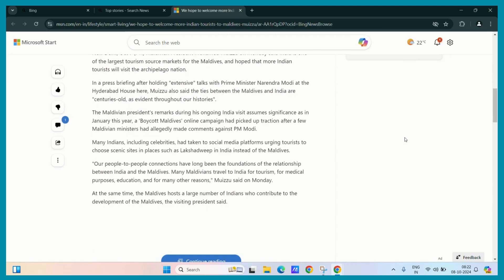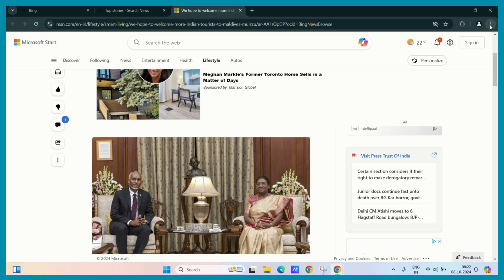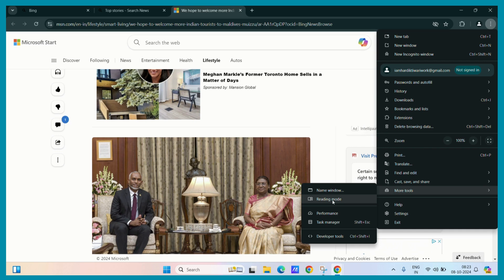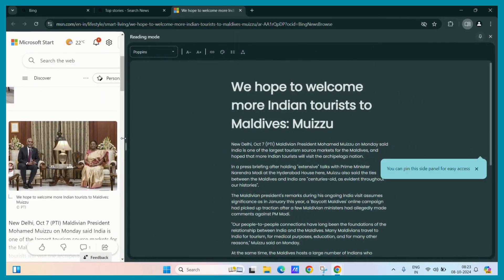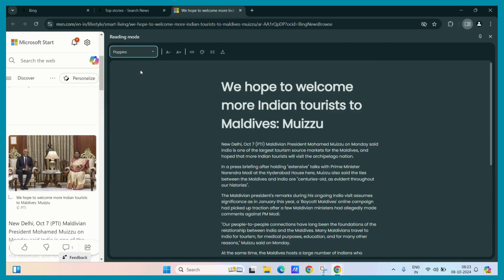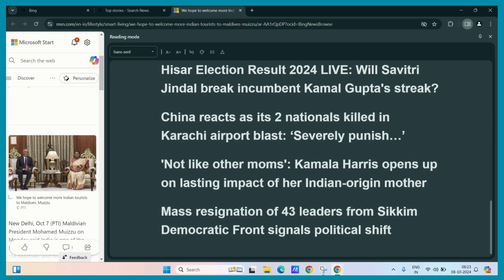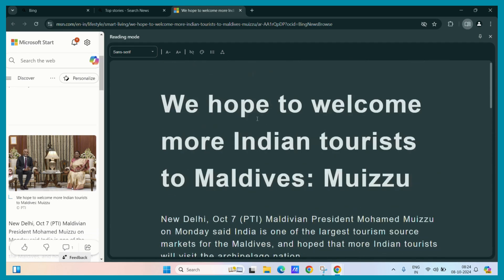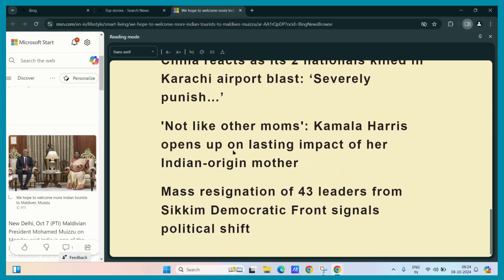How to Enable or Disable Reader Mode in Google Chrome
In this tutorial, learn how to **enable or disable Reader Mode** in Google Chrome for a distraction-free reading experience. Reader Mode is designed to strip away ads, sidebars, and other unnecessary elements on a webpage, presenting you with a cleaner, more readable version of the content. This guide will show you how to access and use Reader Mode, enhancing your reading experience on cluttered pages.

### Steps to Enable Reader Mode in Google Chrome:

1. **Open Chrome and Access Experimental Features**:
   - To enable Reader Mode, start by typing the following in your Chrome address bar:
     chrome://flags
   - This takes you to Chrome's experimental features, where you can adjust various settings.

2. **Search for Reader Mode**:
   - In the search bar at the top of the page, type "Reader Mode" to locate the feature quickly.
   - You should see an option labeled **Enable Reader Mode** or **Reading Mode** in the search results.

3. **Enable Reader Mode**:
   - Click on the dropdown menu next to **Enable Reader Mode** and select **Enabled**.
   - After enabling, you'll need to restart Chrome for the changes to take effect. Click the **Relaunch** button at the bottom of the page to restart Chrome.

4. **Using Reader Mode**:
   - Once enabled, open a webpage you'd like to view in Reader Mode.
   - In the Chrome address bar, you’ll now see a small book icon (or "Enter Reader Mode" option) on compatible pages.
   - Click on this icon to switch to Reader Mode, which simplifies the page layout, removes ads, and enhances readability.

### How to Disable Reader Mode in Google Chrome:

If you decide to turn off Reader Mode, you can easily disable it using the following steps:

1. Open `chrome://flags` in the Chrome address bar.
2. Search for "Reader Mode" and select **Disabled** from the dropdown menu.
3. Restart Chrome by clicking **Relaunch** at the bottom of the page to save your changes.

### Benefits of Reader Mode:

- **Better Readability**: Removes visual clutter, allowing you to focus solely on the main content.
- **Reduced Distractions**: Eliminates ads, sidebars, and pop-ups, making articles and blog posts easier to read.
- **Improved Performance**: Loading only the essential content may make certain pages load faster.

### Troubleshooting Tips:

- **No Reader Mode Icon**: Reader Mode is not available on every webpage. If the icon does not appear, it could be due to the page’s structure or content type.
- **Flag Not Found**: If Reader Mode isn’t showing up in `chrome://flags`, make sure Chrome is updated to the latest version.

By following these steps, you can enjoy a more streamlined reading experience in Chrome with Reader Mode.